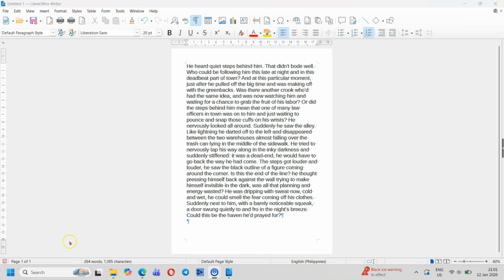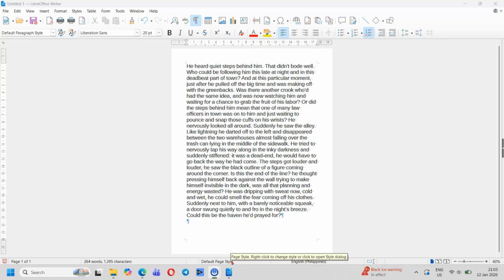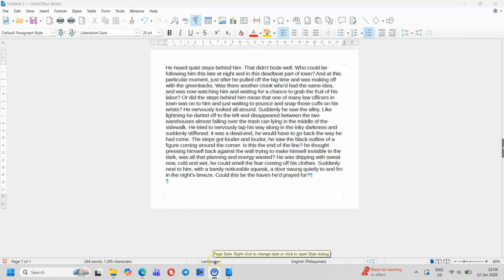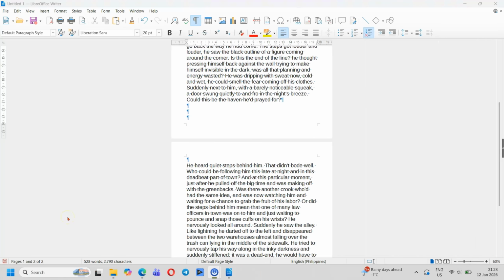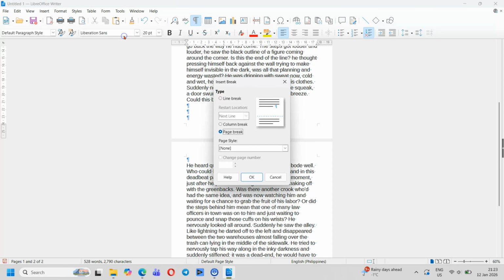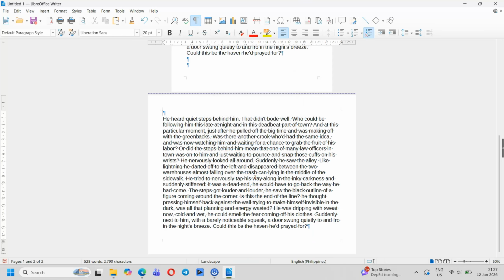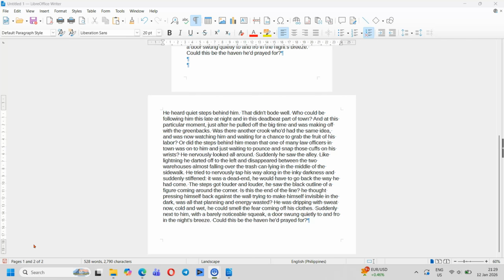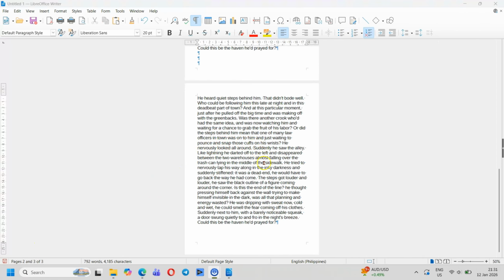How to Change Page Orientation (Portrait to Landscape)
Learn how to change your document's page orientation from portrait to landscape and back again. This step-by-step guide covers two easy methods for single pages or specific pages within a multi-page document.

👉 In this tutorial, you'll learn two clear methods to switch between portrait and landscape layouts.

→ Method 1: Changing a Single-Page Document
You’ll learn how to right-click the page style in the bottom toolbar and instantly switch between default portrait style and landscape page orientation. It’s the quickest way to change the page layout for a one-page file.

→ Method 2: Changing One Page in a Multi-Page Document
Need just page 2 to be landscape while page 1 stays portrait? This method shows you how to insert a manual page break and select a new page style. I’ll guide you through using the "Insert" menu, choosing "More breaks," and applying the "Landscape" page style to a specific page. You’ll also see how to fix minor text alignment with a simple keystroke.

Remember, you can use these steps to change the orientation of a third or fourth page by inserting another manual break at the end of the previous page.